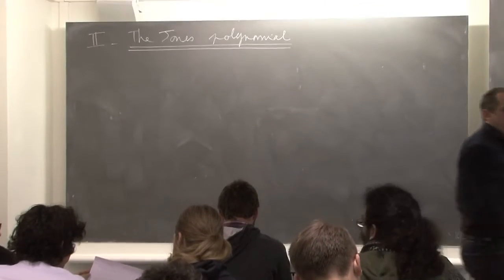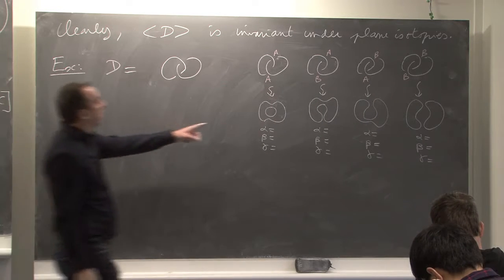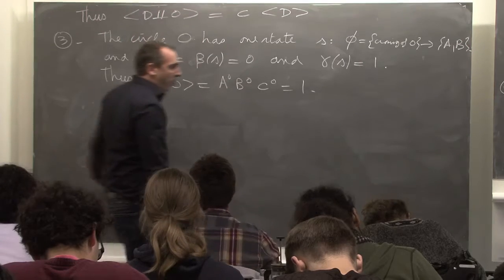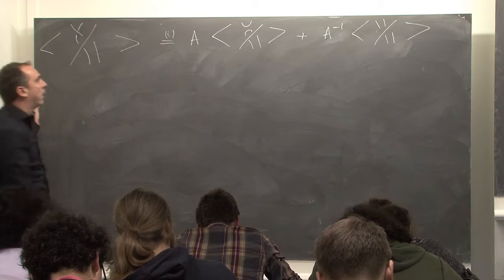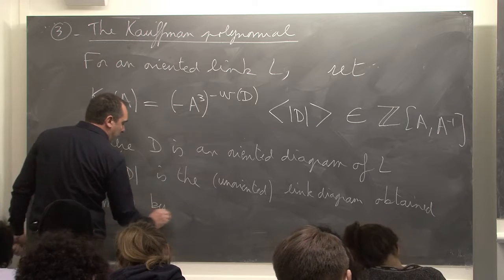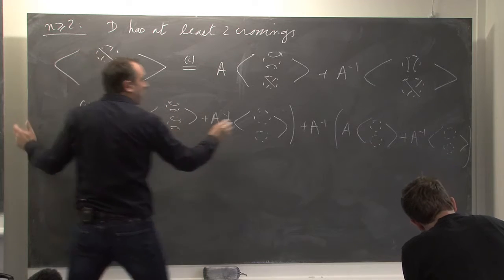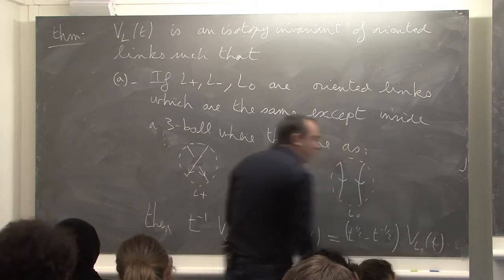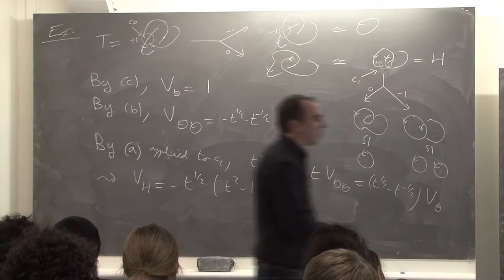NCCR SwissMAP - Introduction to quantum topology 1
Introduction to quantum topology  by Virelizier A./Kashaev R.